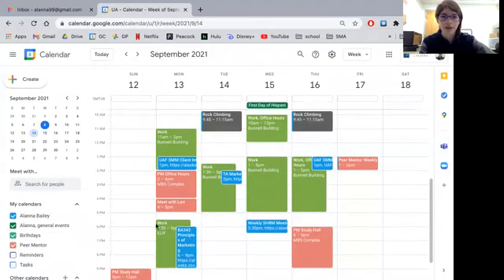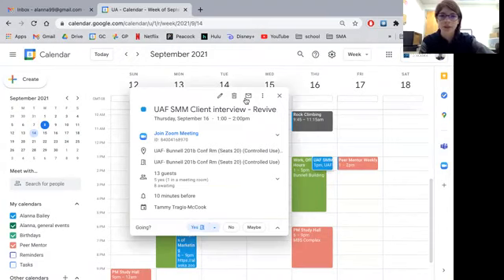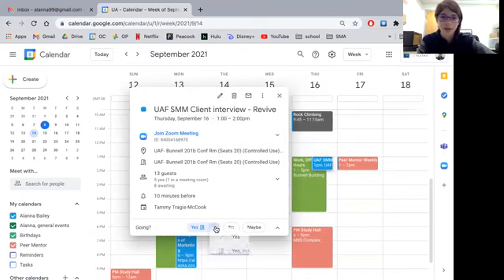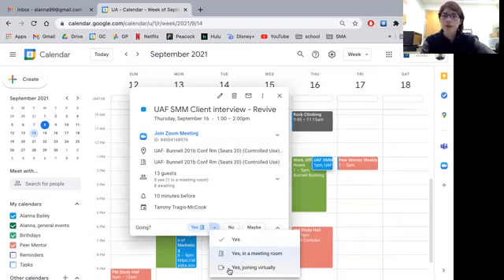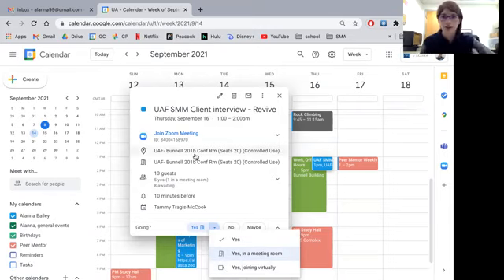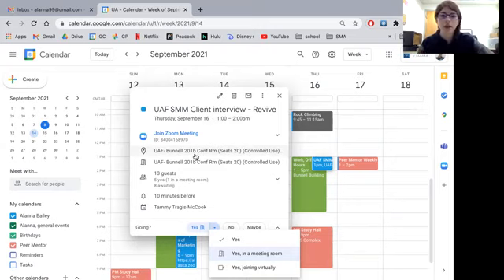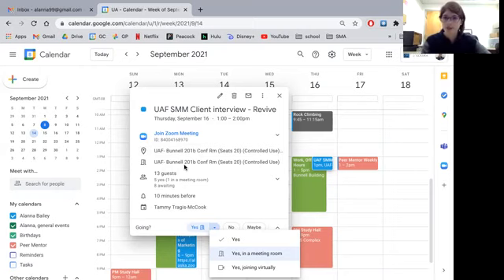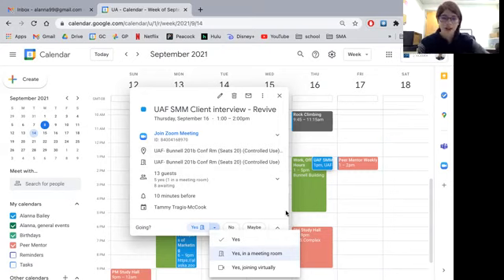Google calendar in person or virtual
Calendar invites are common practice in business communication. Rule #1 is to respond either way - accept or decline. If the meeting offers in-person or a virtual option, this video show how to let the meeting organizer how you will be attending.